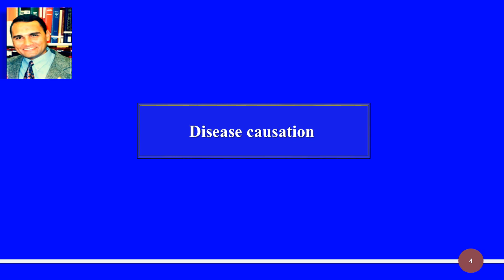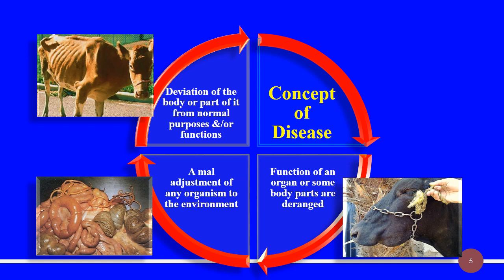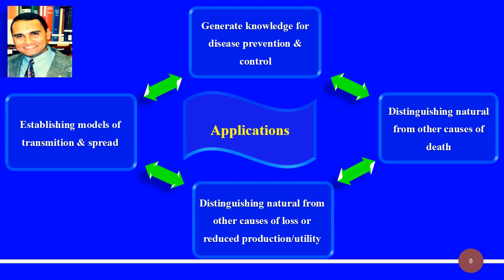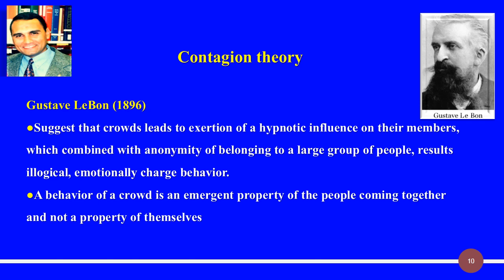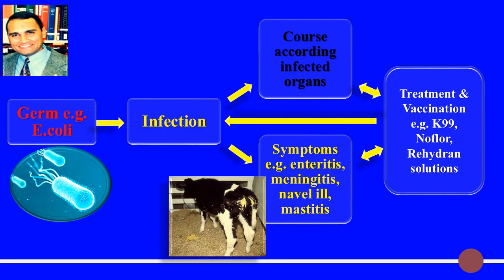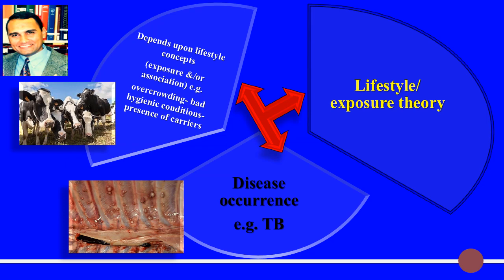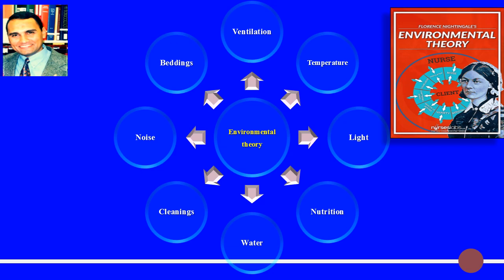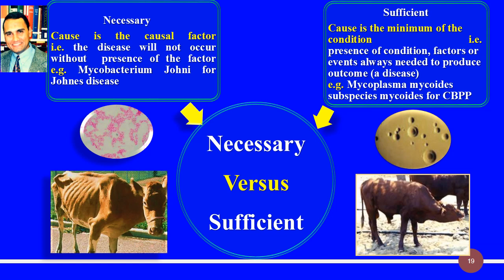Epidemiology (disease causation)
This video made by Prof.Ahmed Mamdouh El-Sherif for explanation, clarification and discussion the disease causation as an important subject in epidemiology understanding & studying for specialists in infectious diseases, epidemiologists, veterinarians, student of veterinary medicine either undergraduate or post graduate.